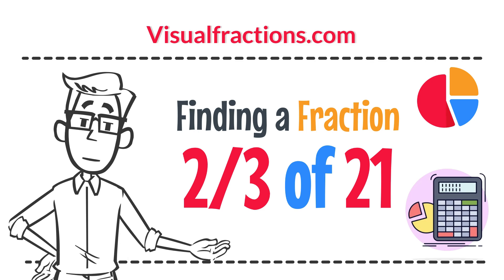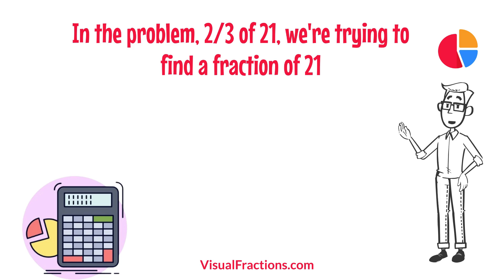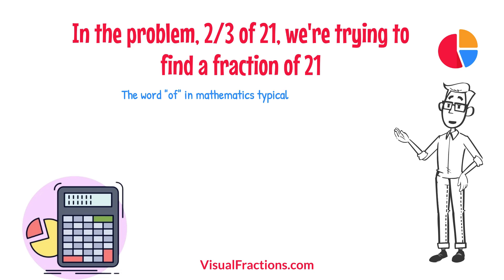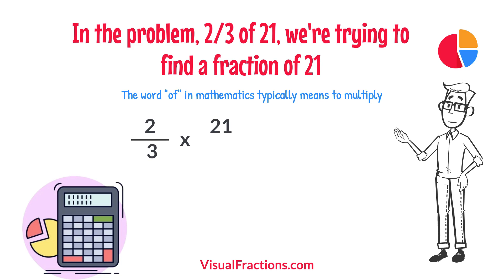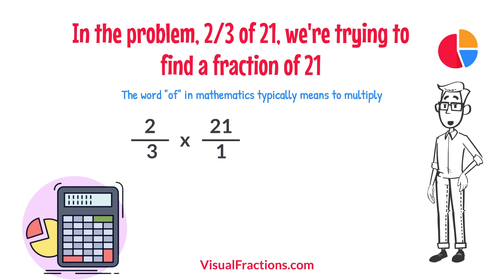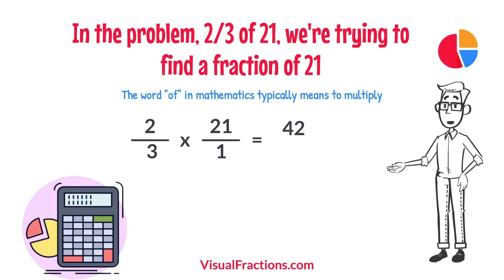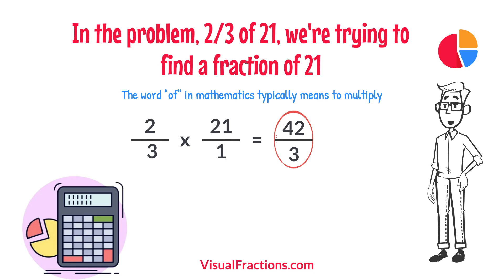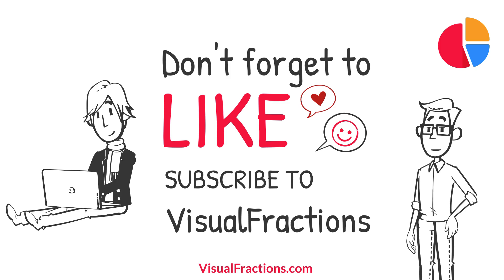Finding a Fraction 2/3 of 21